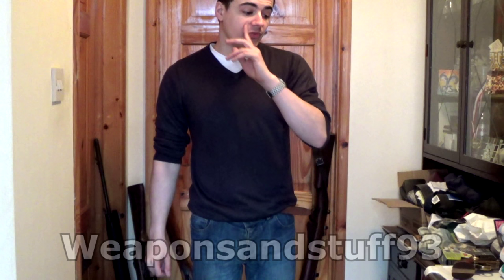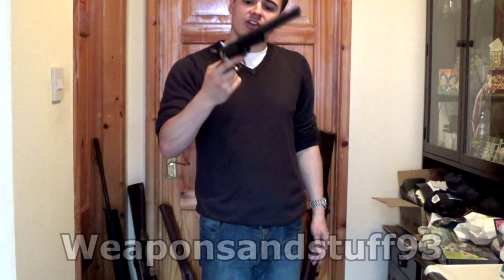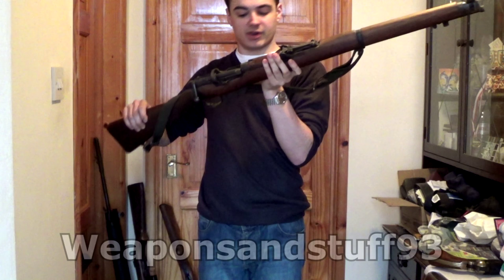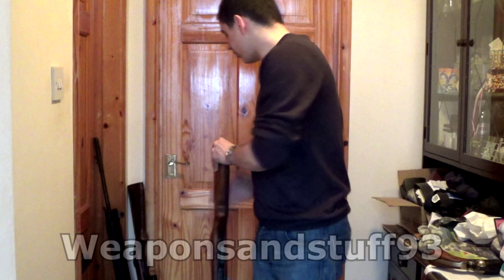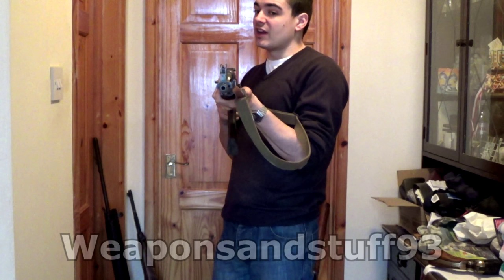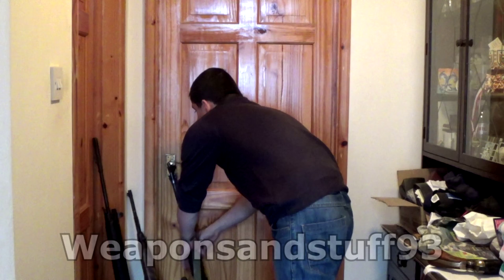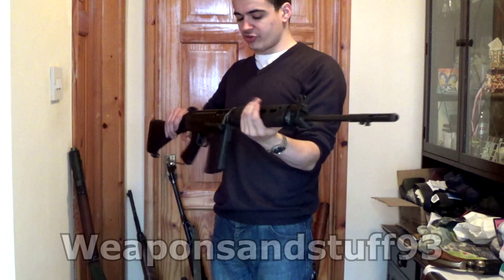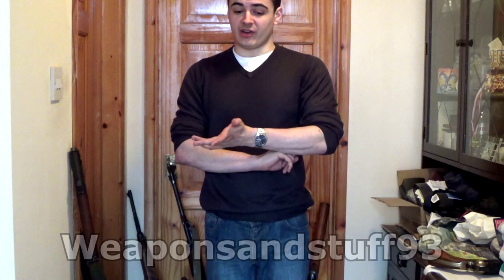My Deactivated Gun Collection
My Deactivated/Replica Gun Collection:
Confederate Griswold Gunnison 1851/Colt Navy 1851 Revolver
British SMLE Lee Enfield .303 Bolt action rifle MK3
Soviet PPSH41 Sub-machine-gun
American M1 Carbine
Yugoslavian M72 RPK/AK47
British L1A1 SLR/FN FAL